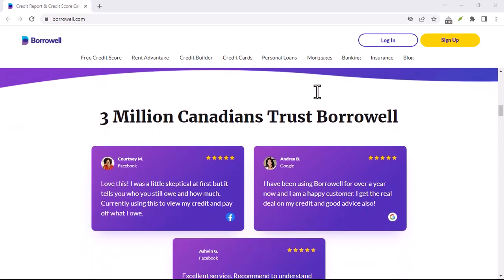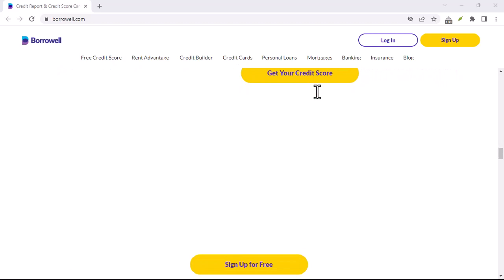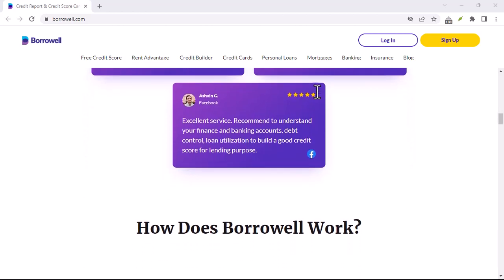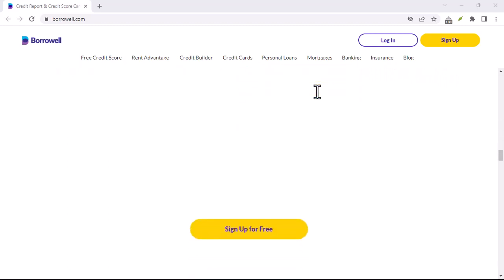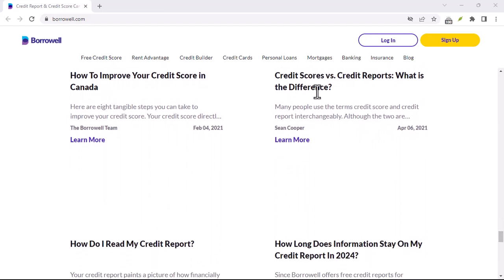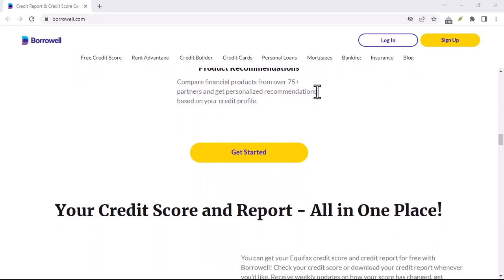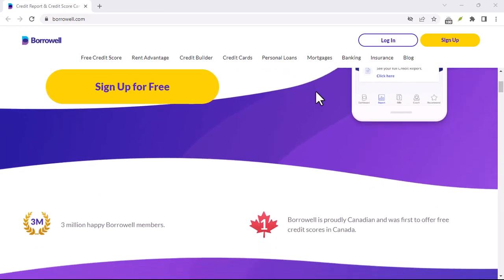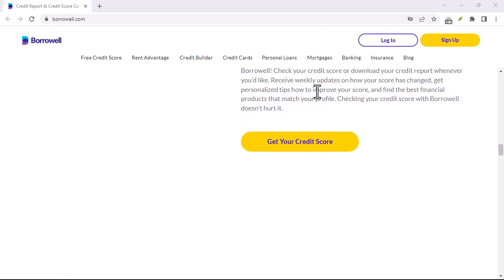How to close Borrowell account?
In this video we talk about How to close Borrowell account